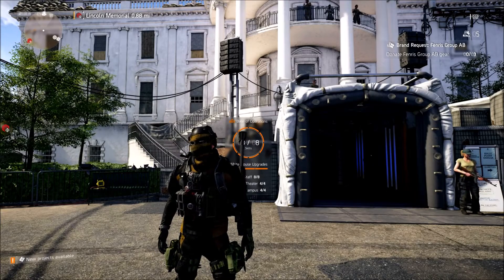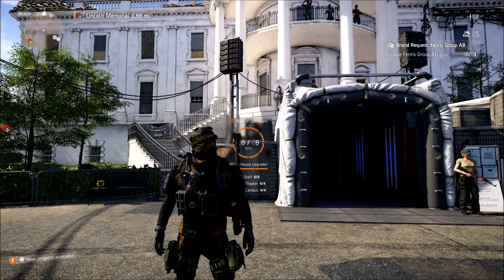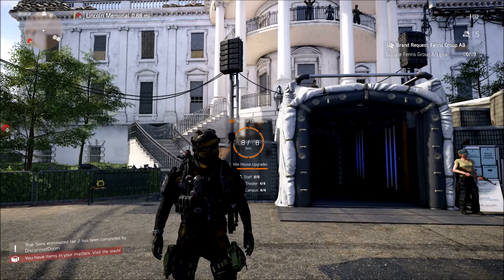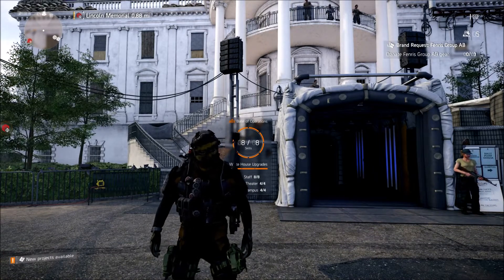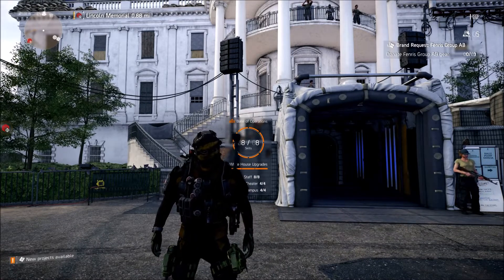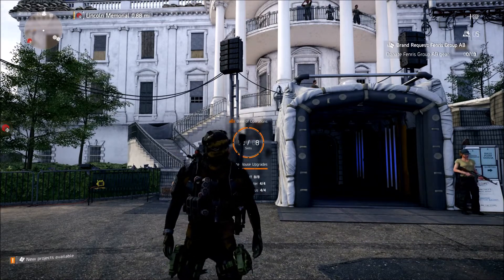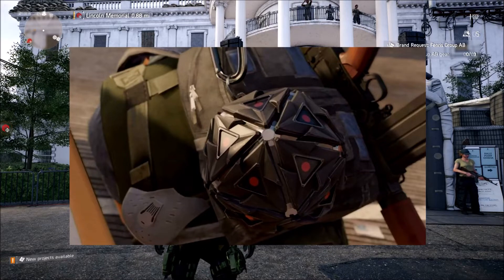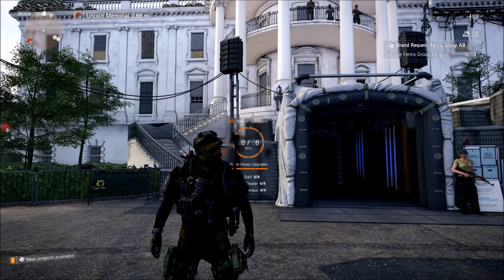The Division 2 - New Skills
hey guys heres a quick video on the new skills in the new update